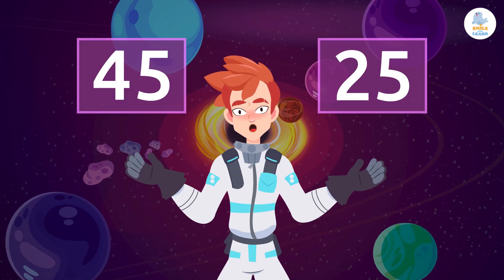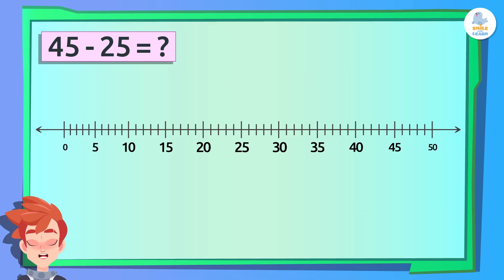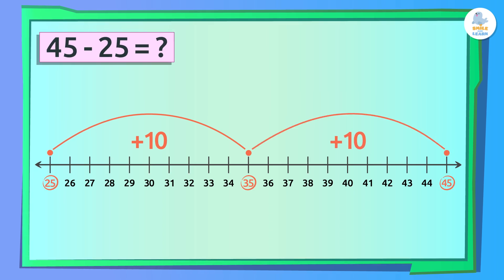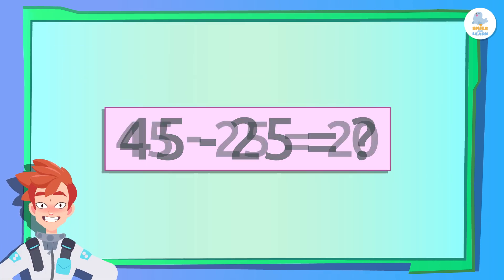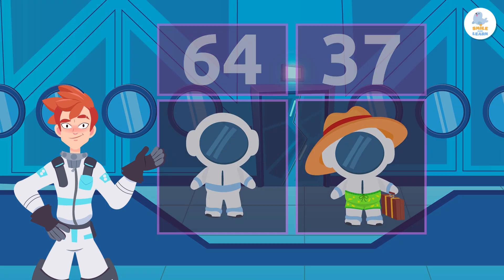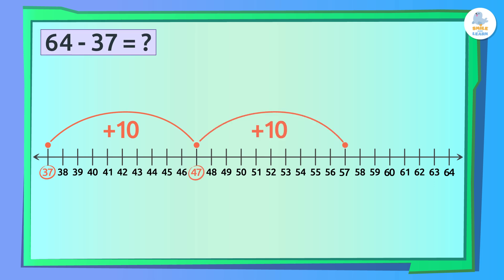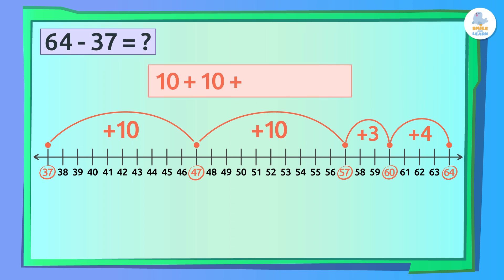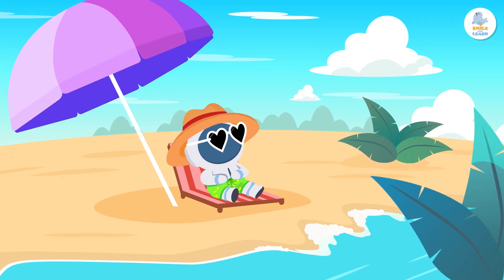LEARN to SUBTRACT Using a NUMBER LINE 🚀 FUN Method for Kids 🤩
Educational video for kids that talks about subtracting using a number line in an easy, fast and fun way. This method consists of jumping forward from a starting position to a final position on a number line to calculate the difference.

For example, if we want to calculate 45 - 25, we place our starting point at 25 and we jump forward until we reach 45. First a jump of 10, then another of 10, and we discover that the answer is 20. It's that simple!

This method helps children to visualize subtraction in a practical way, strengthening their mental math skills and mathematical thinking. A perfect resource for primary education and for learning math concepts in an entertaining way.